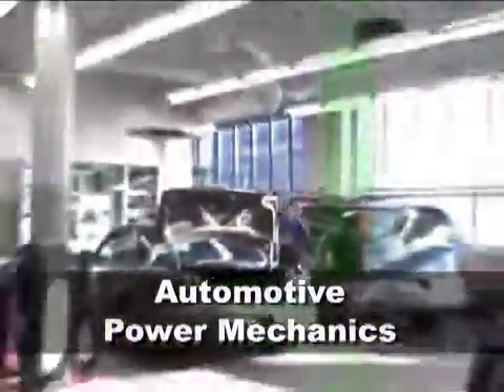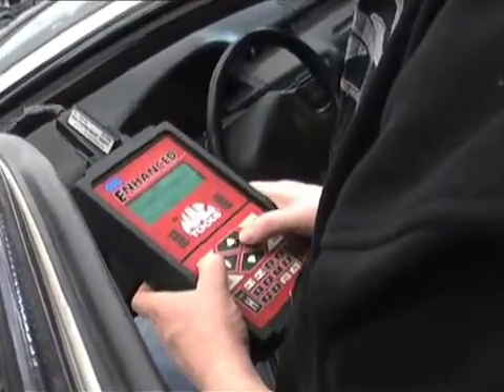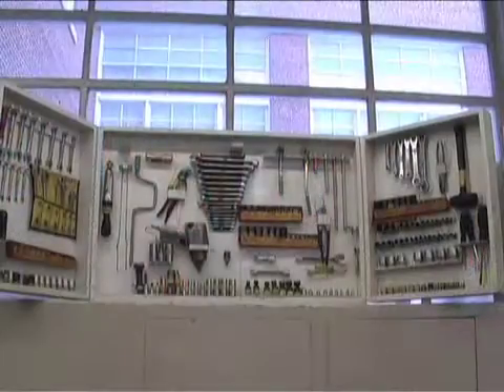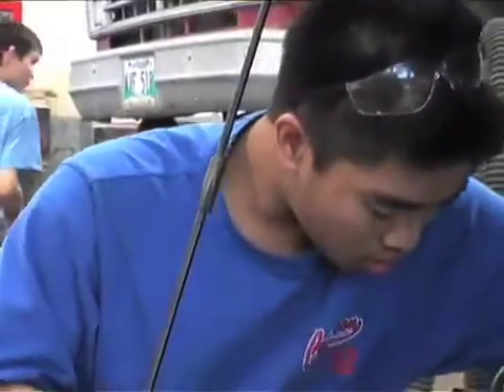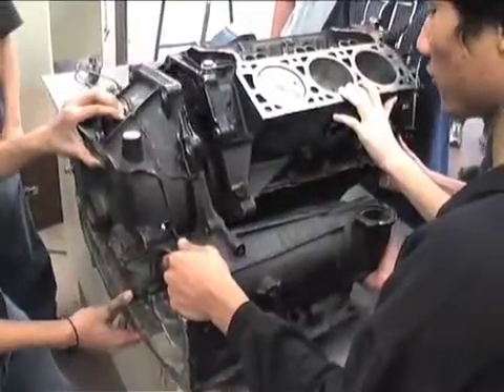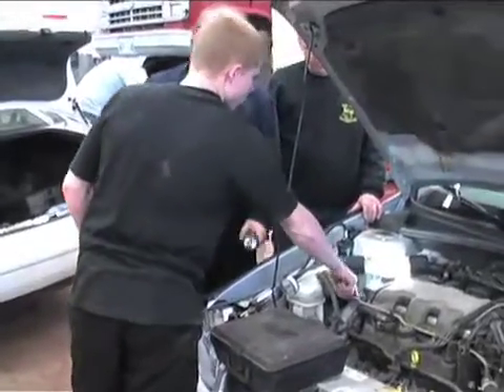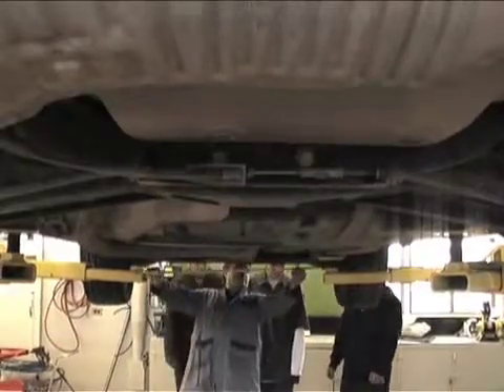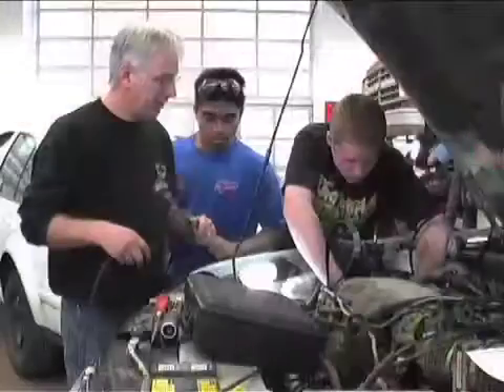Tec Voc High School - Automotive and Power Mechanics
A video on the Automotive and Power Mechanics program at Tec Voc High School. Created by Mitch Janzen, Colin Thurston and Mike Maple.